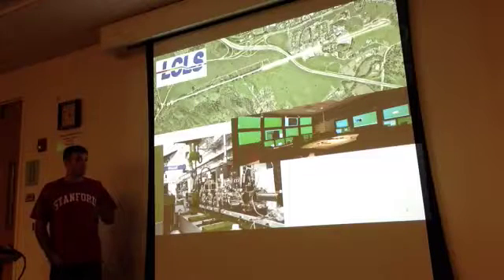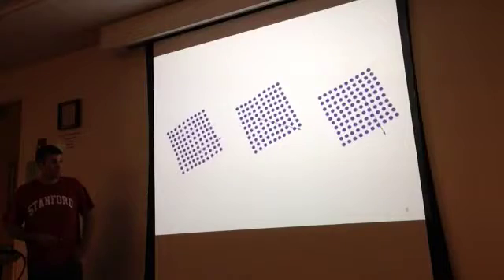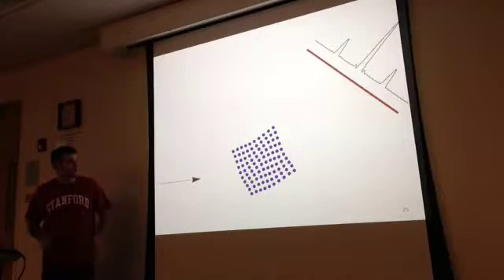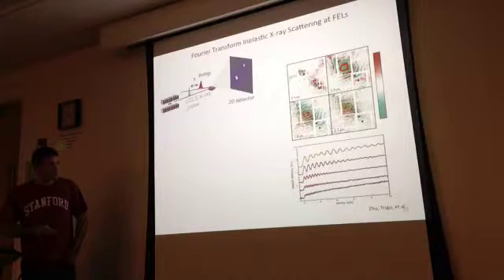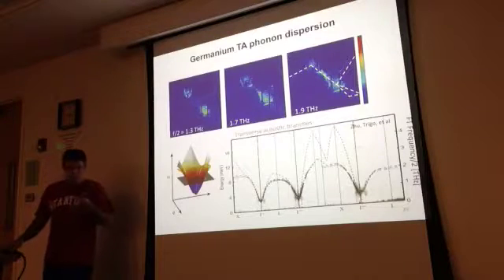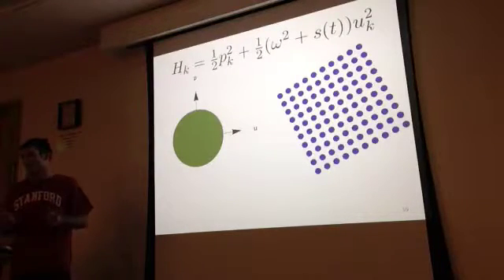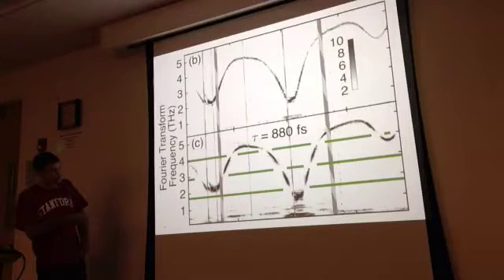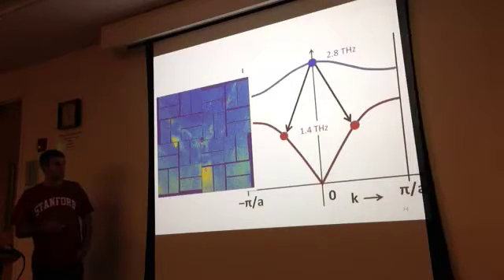Tom Henighan Thesis Defense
Department of Physics, Stanford University PhD Defense.

I passed! Thanks for all the support everyone!